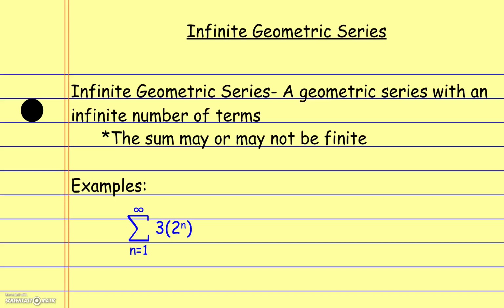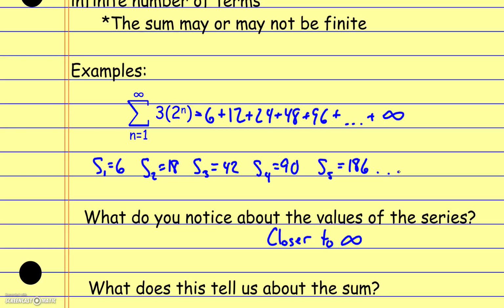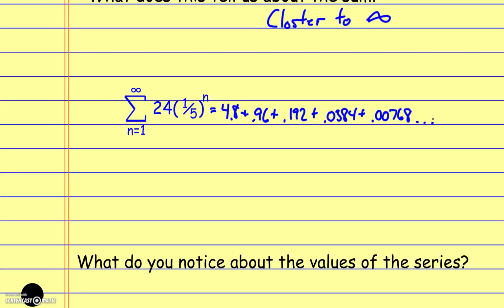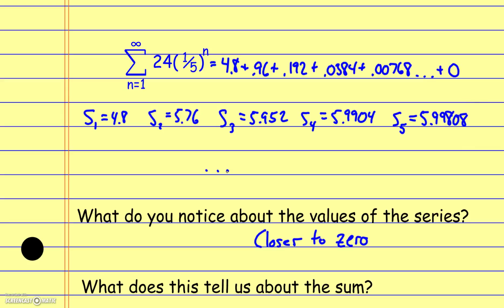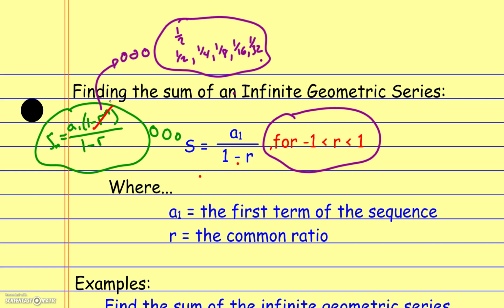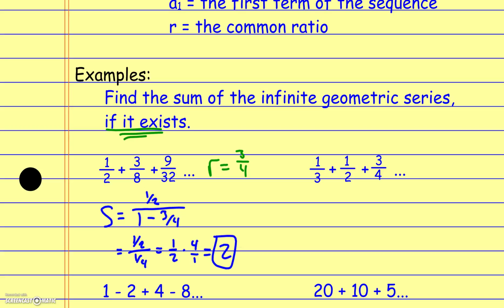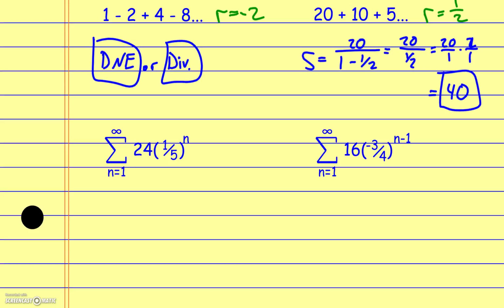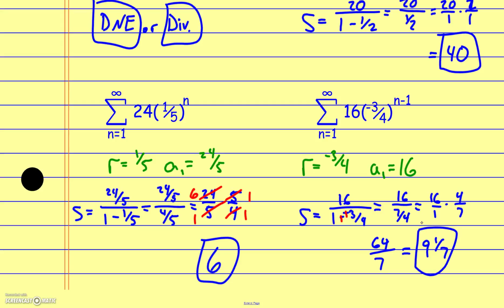Infinite Geometric Series